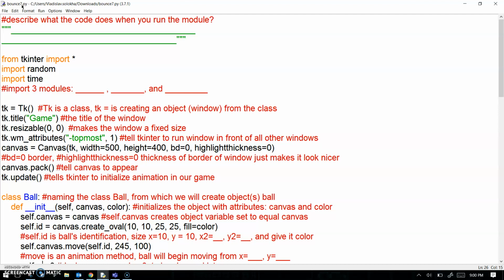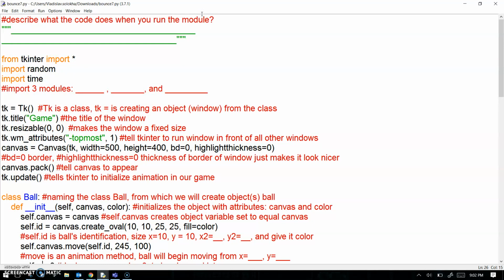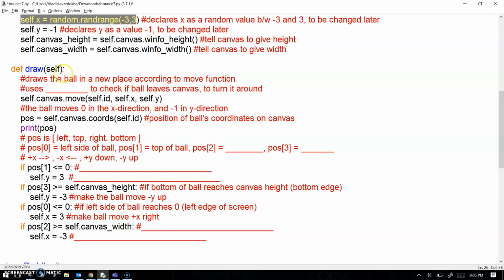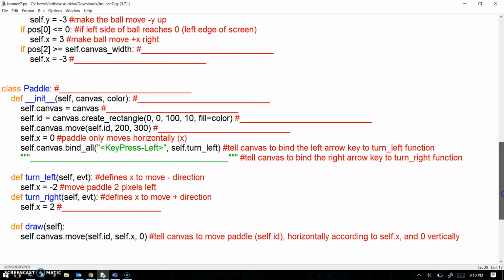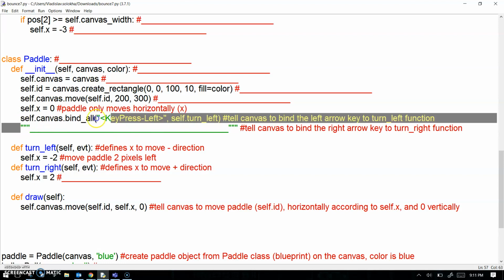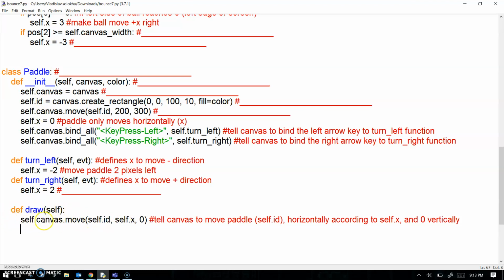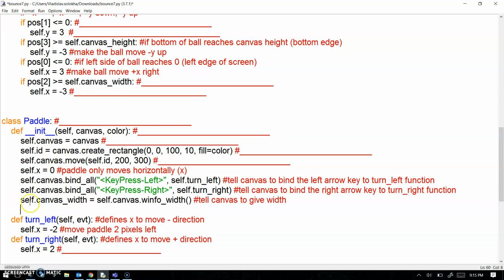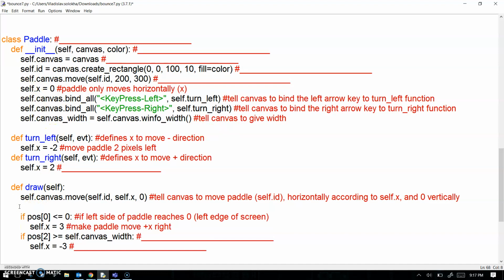Basic Bounce Game 1 of 4 Python tkinter Graphics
Credit to book by Jason Briggs, "Python for Kids." For Green Valley Ranch HS Computer Science classes. Video credit Vlad Solokha.